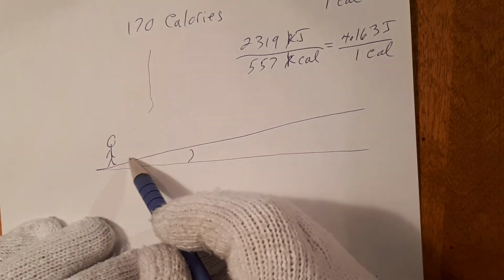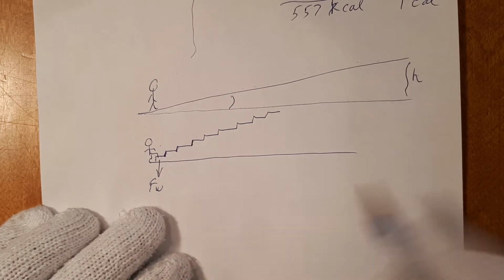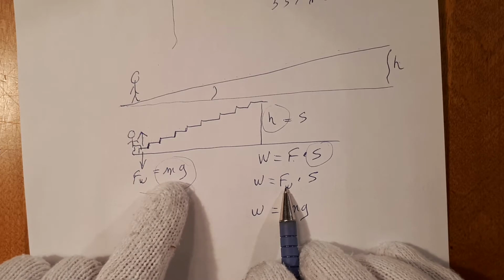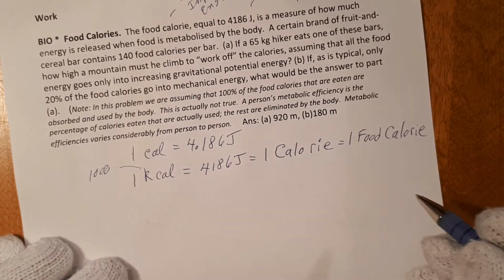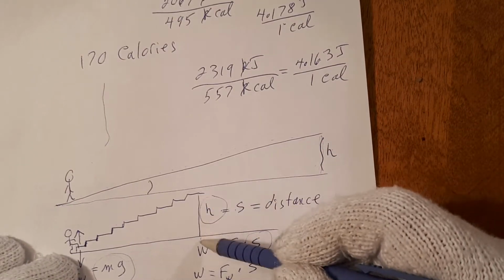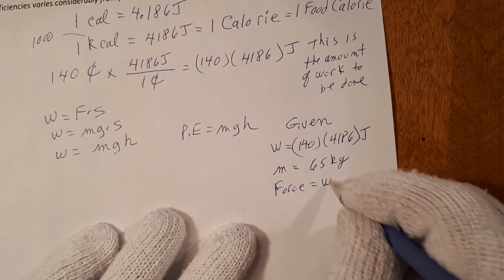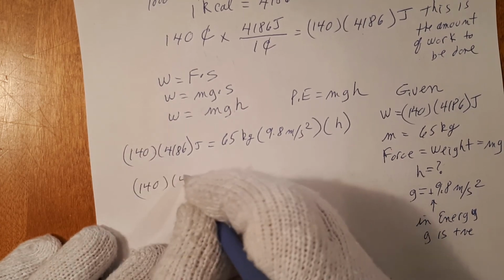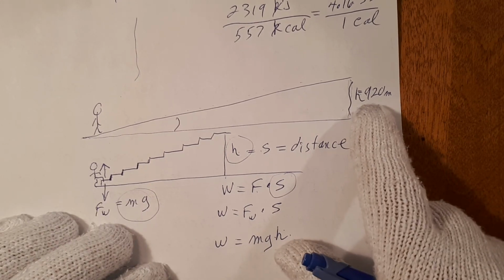The Glove and Food Calorie, Energy